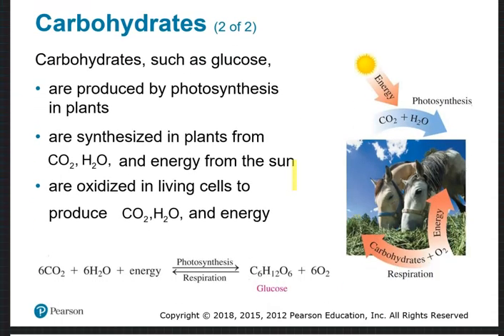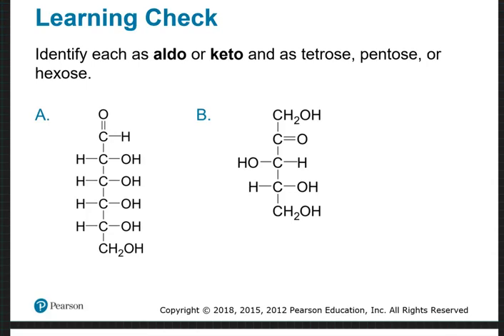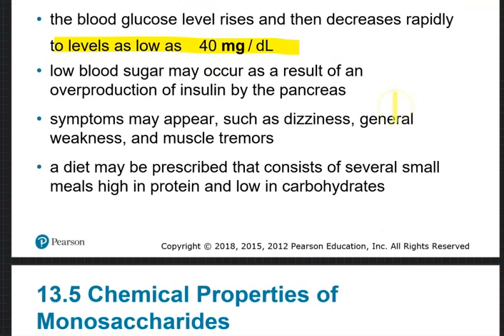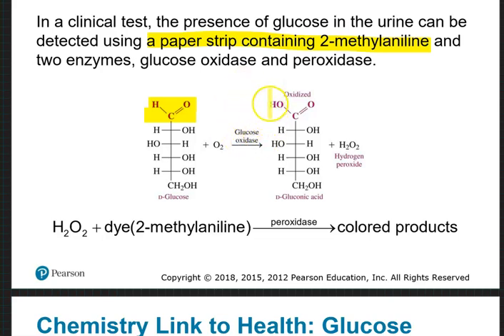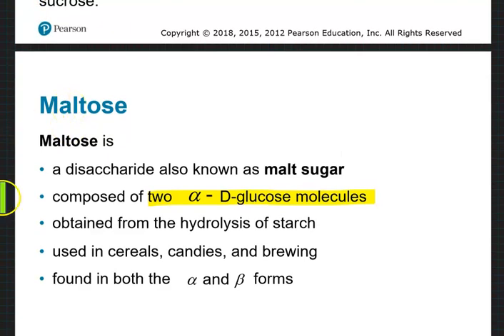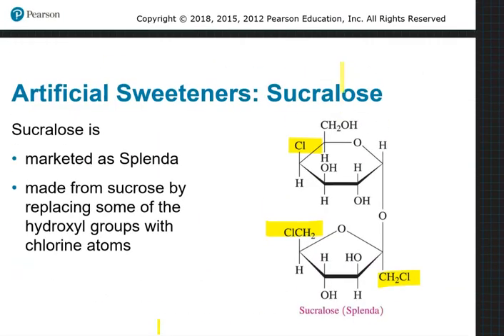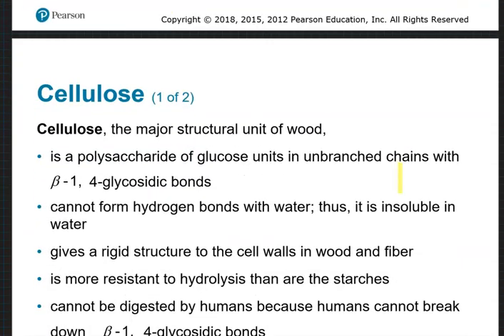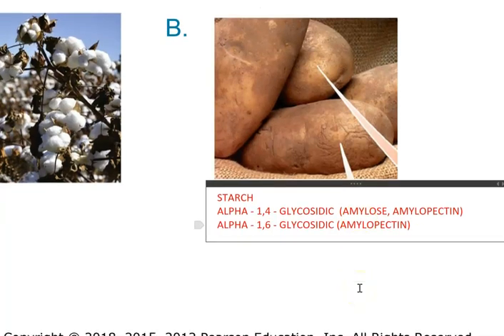Chapter 13 – Carbohydrates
This lecture introduces carbohydrates in CHM 123 at Stark State College, Akron Campus (Fall 2025). You’ll learn about the structure and classification of sugars, including monosaccharides, disaccharides, and polysaccharides. The lecture also covers oxidation and reduction reactions, reducing sugars, and the structures of starch, glycogen, and cellulose.